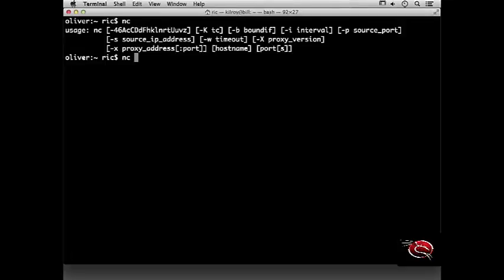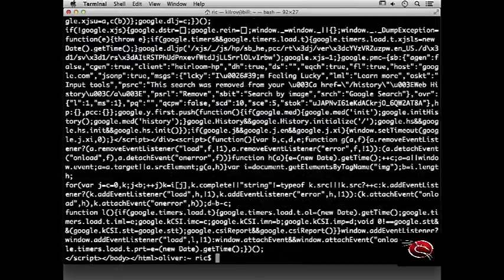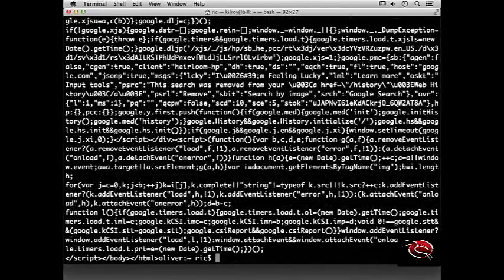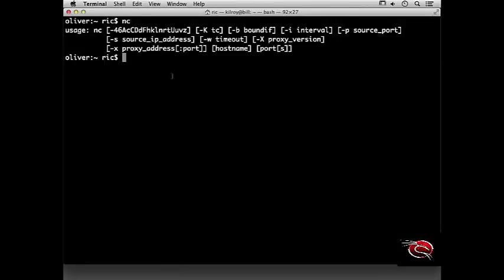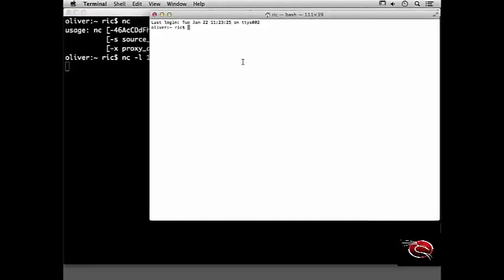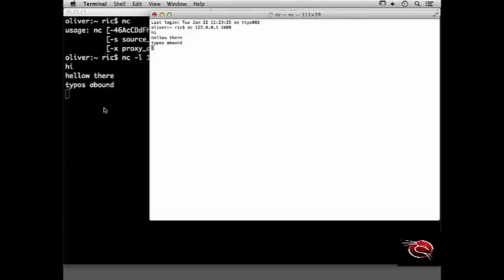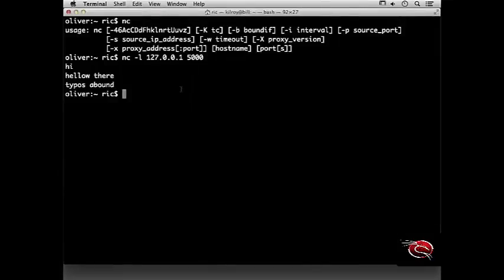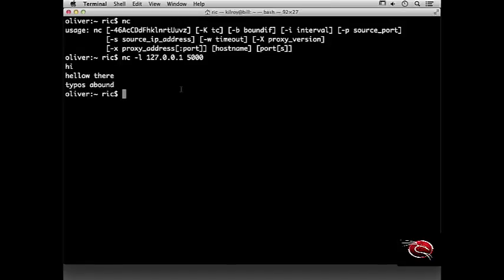Ethical Hacking and Penetration Testing Course 29 : netcat